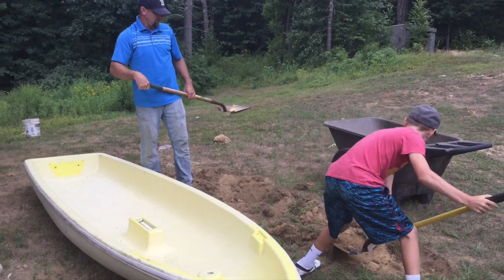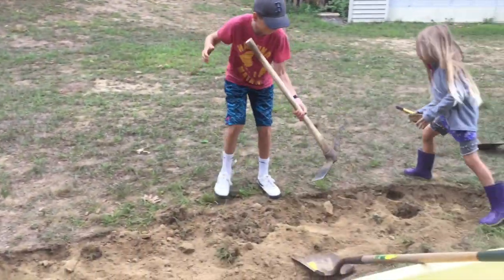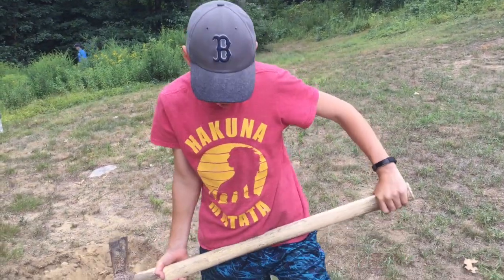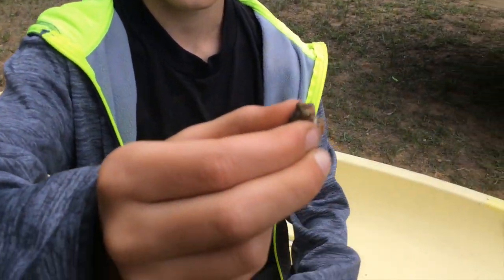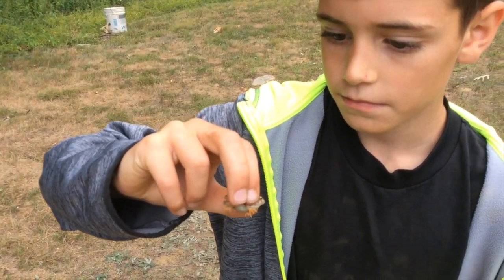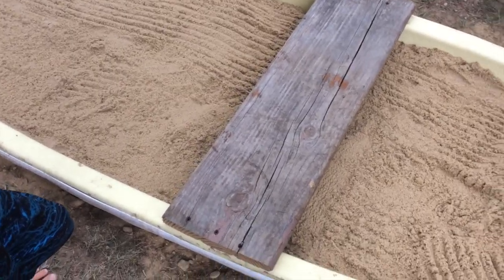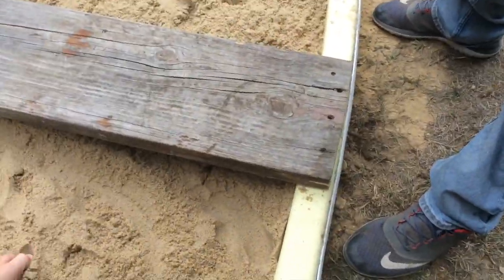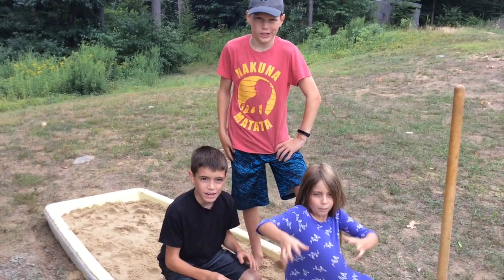Sandbox project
Watch us make a sandbox out of an old boat!  It took us an hour and a half at most, Eliza has never had a sandbox before so we made this for her!